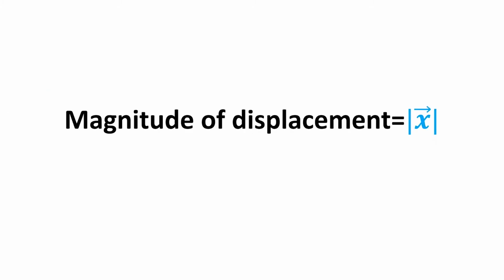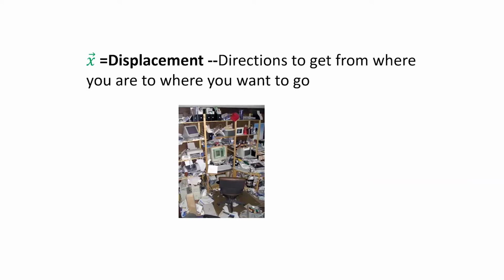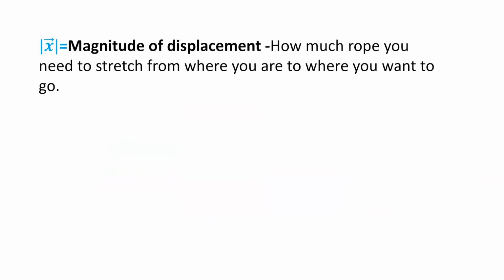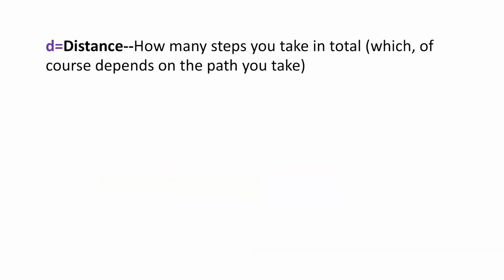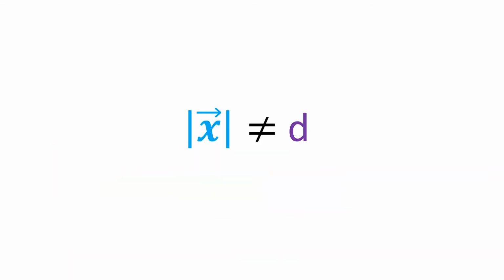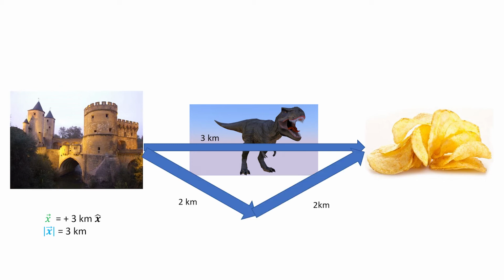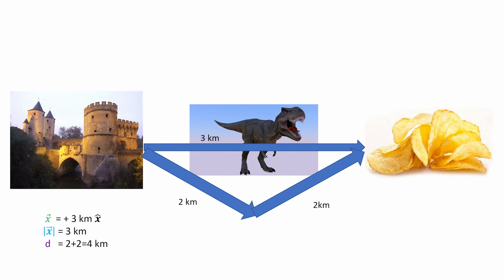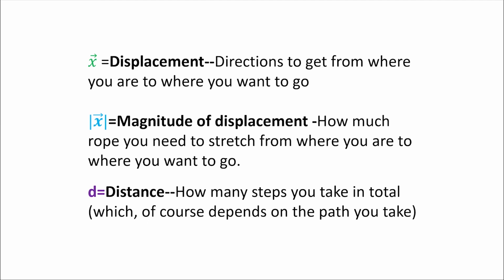Distance Vs Displacement